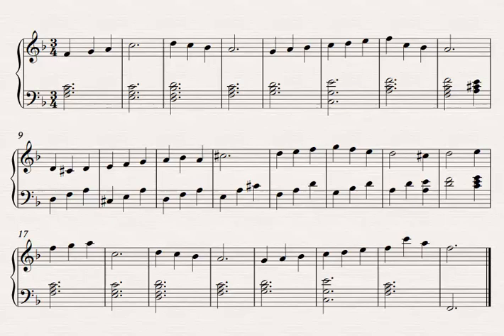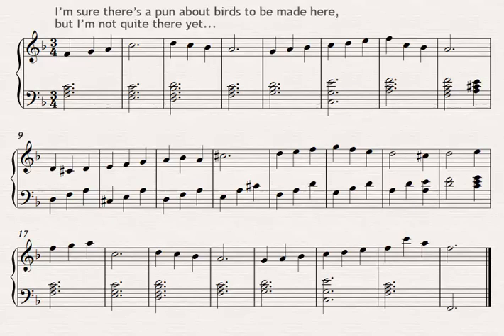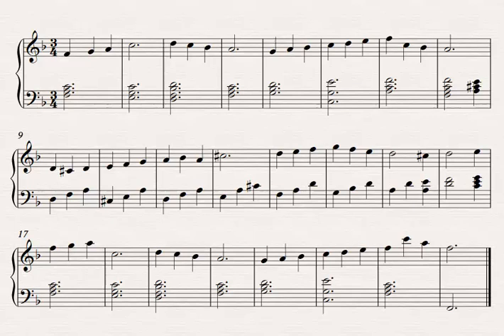MUSC 262 - Video 4: Ternary Form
An overview of Ternary Form